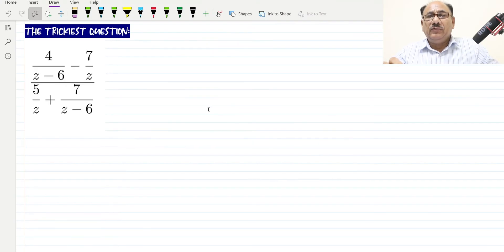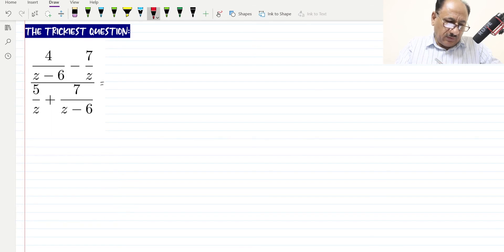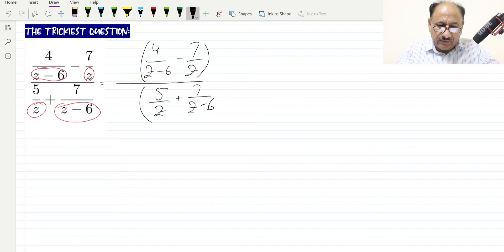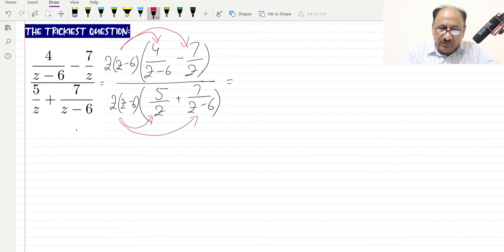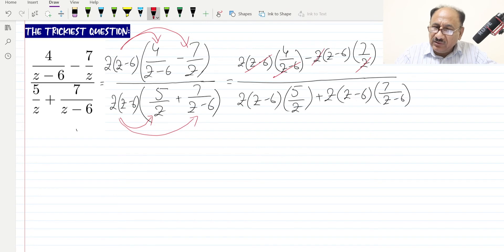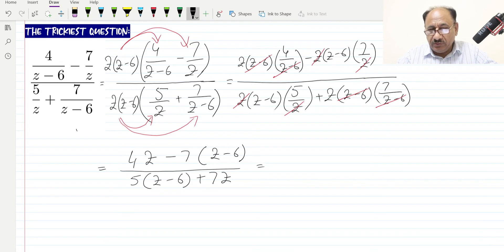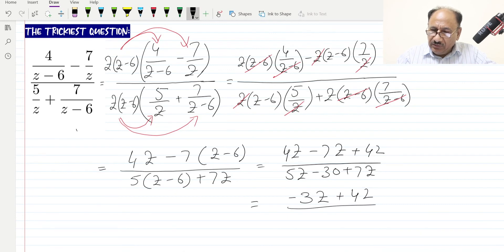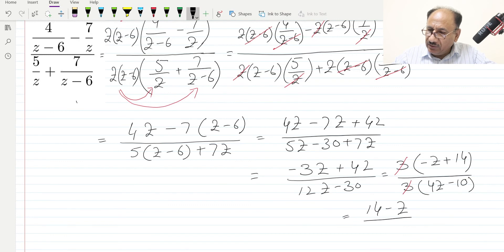Can You Solve This Question? | Algebra | Science And Math | 2020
Let us know if you have any questions related to this video or any suggestions for improvements.